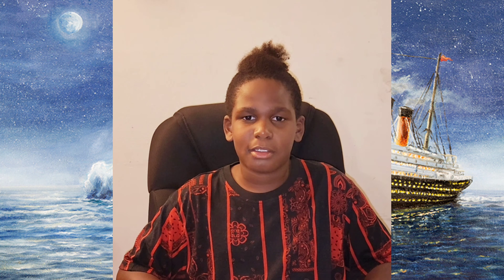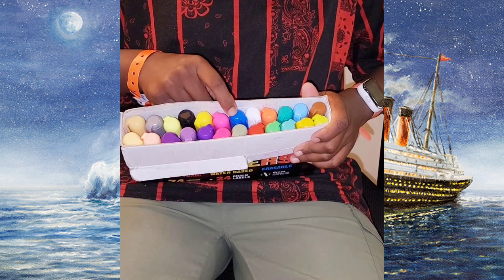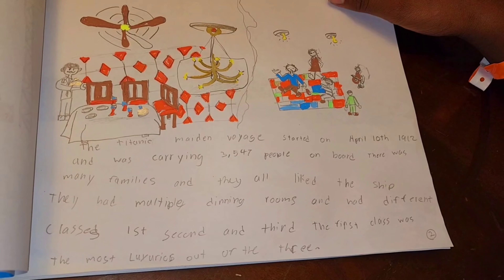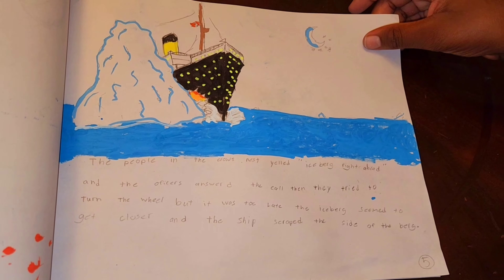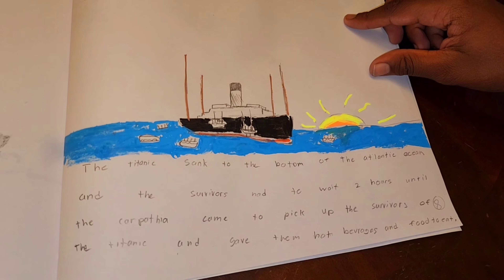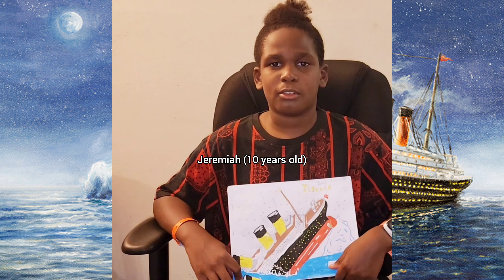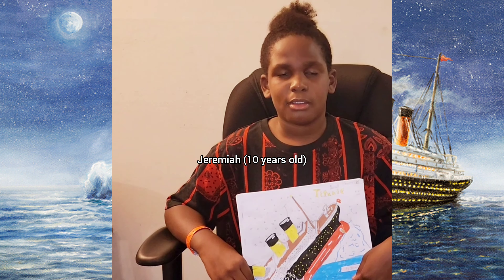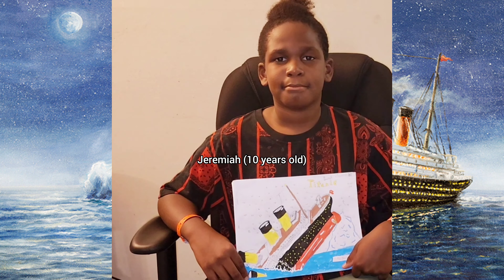My Titanic Story Book, with my own illustrations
I enjoyed writing this book about the Titanic and drawing my own illustrations. I love drawing and talking about the Titanic. I hope you enjoy this book.